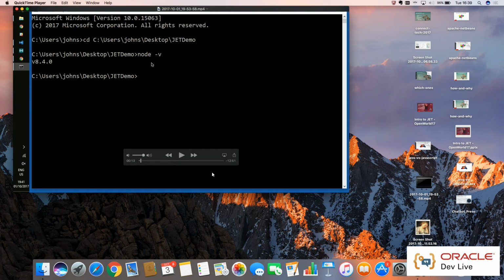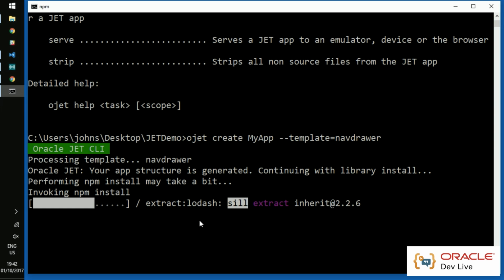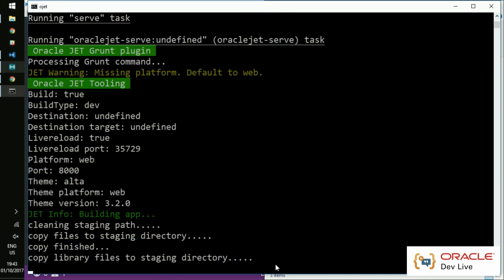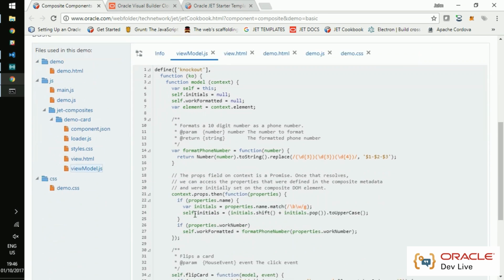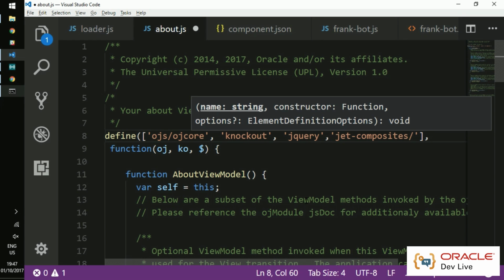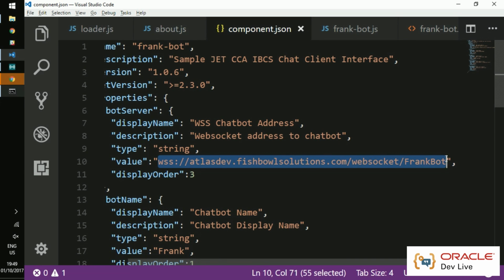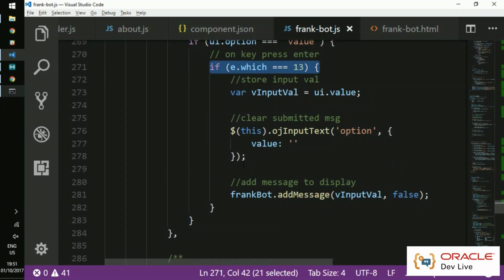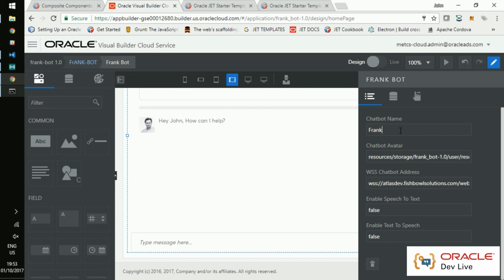DevLIVE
DevLIVE interviews with community developers.